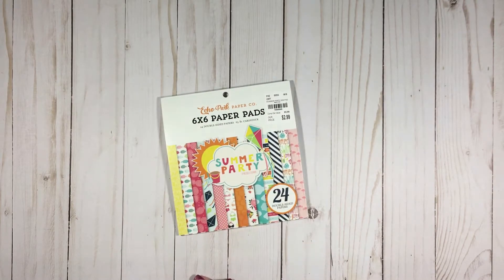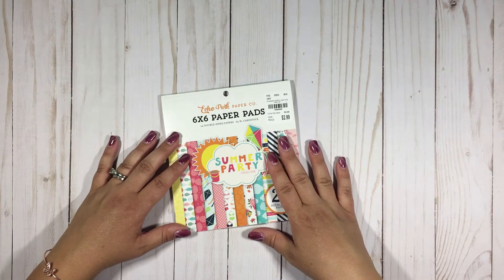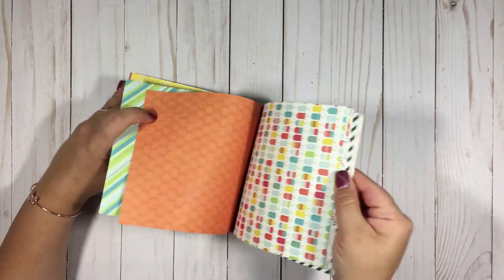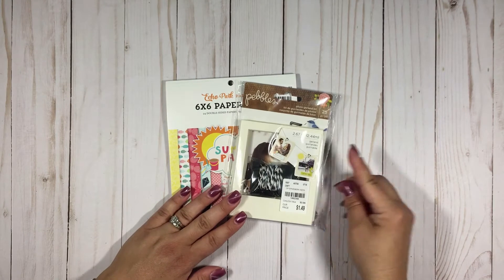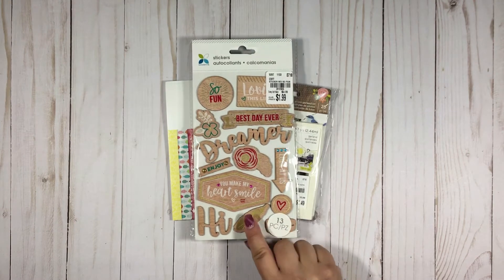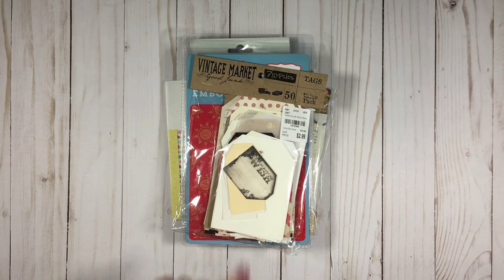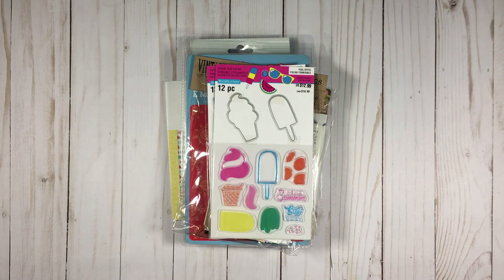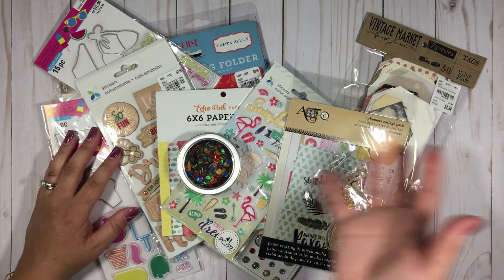Meet Me At Tuesday Morning Ep 3 Pt 1 Summer Party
Hello again, friends! Join me as I share all the fun summer themed crafting supplies I recently picked up at great values from both Tuesday Morning and Michael's. So much fun!!  I will be back in a day or two with a card making video. Thanks for stopping by. :)